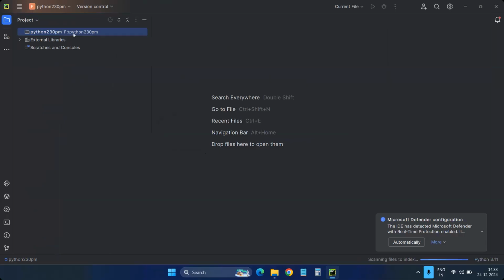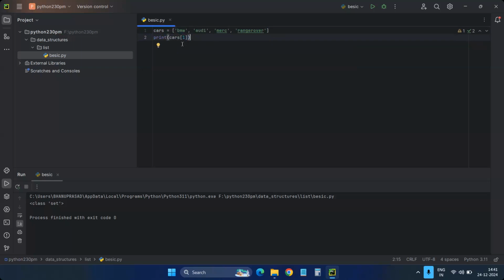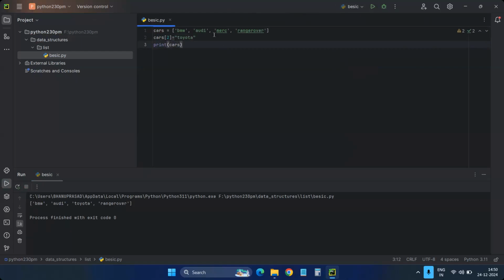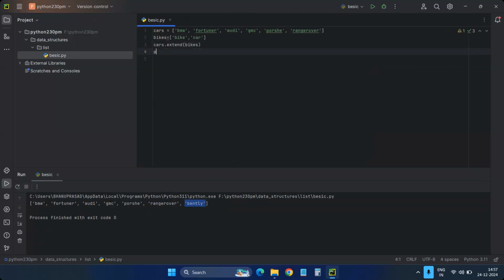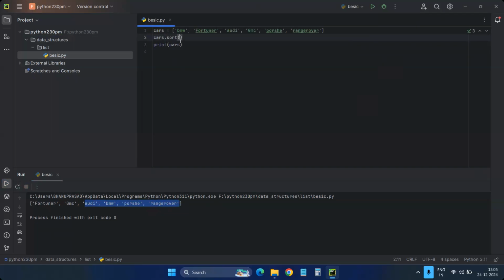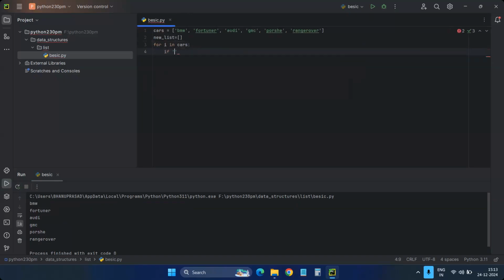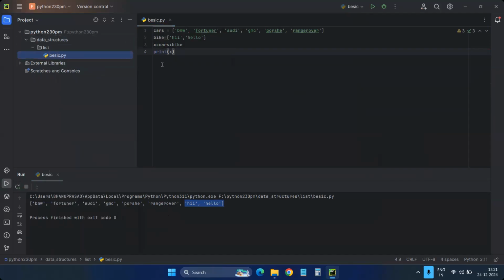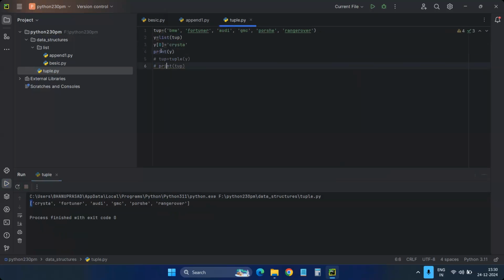Python Class 1 - 20241224